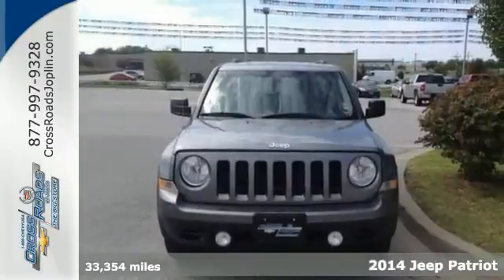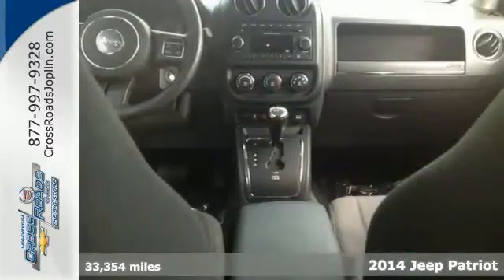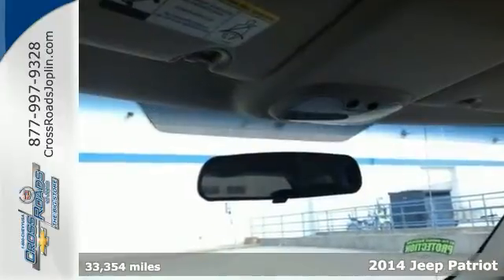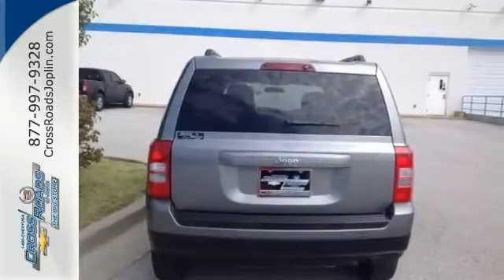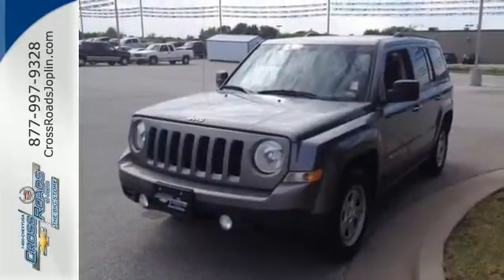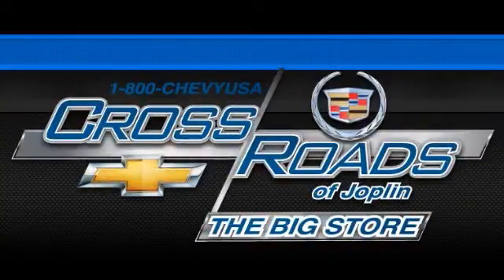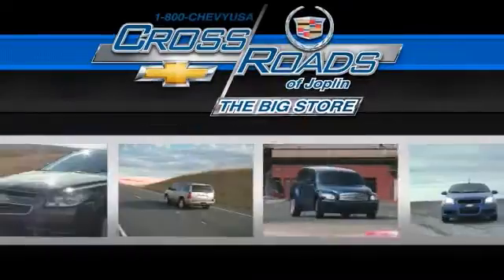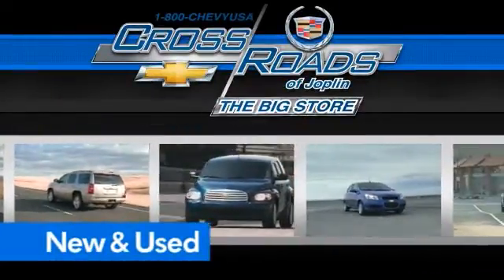2014 Jeep Patriot Joplin MO Springfield, MO P2405 - SOLD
Year: 2014
Make: Jeep
Model: Patriot
Trim: Sport
Engine: 2.0L I4 DOHC 16V Dual VVT
Color: Gray
Interior: Dark Slate Gray
Mileage: 33354
Stock #: P2405
VIN: 1C4NJPBA9ED574016

Address:
4630 E. 32nd St